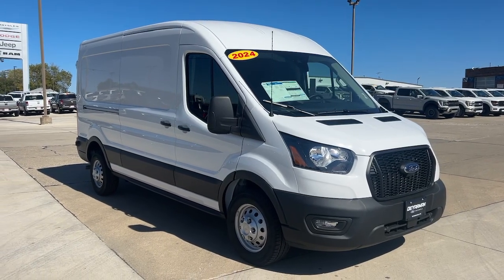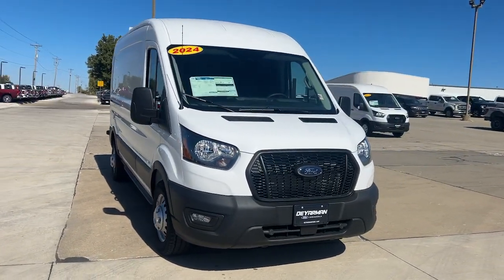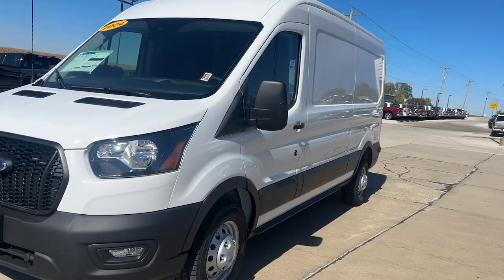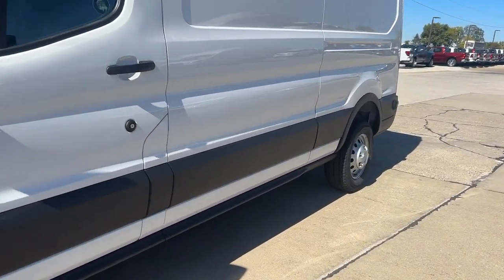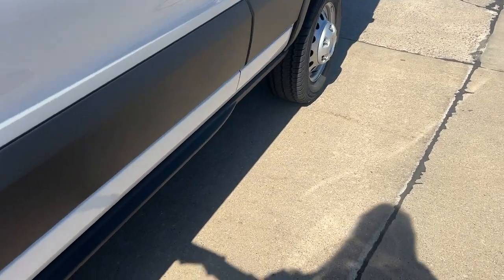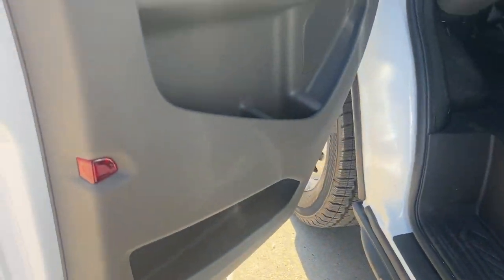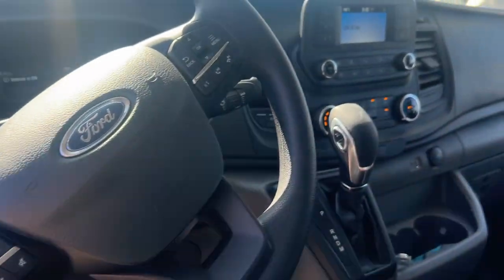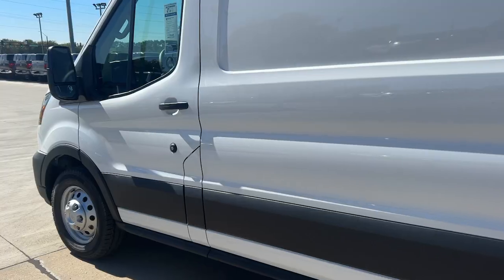2024 Ford Transit-250 Base Indianola, Norwalk, Carlisle, Des Moines, New Virginia IA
New 2024 Ford Transit-250 Base available at DeYarman Ford of Indianola located in 2406 N. Jefferson Way, Indianola, IA, 50125.
Stock#: F5967 - VIN#: 1FTBR2C80RKB38764

You just found the  2024  FORD Transit. Here's a Ford Transit, the passenger and cargo carrier that's adaptable to meet your unique needs. Whether you're looking for a family hauler, custom conversion van, or commuter shuttle, this flexible wagon has the modern safety features, stability, comfort, and convenience features to do the job right. The following are some of this vehicles highlighted options: Keyless Entry, Fog Lamps, Back-Up Camera, Electronic Stability Control, Steering Wheel Audio Controls, Alarm, Intermittent Wipers, Traction Control, Tire Pressure Monitoring System, Adjustable Steering Wheel. Move people and cargo like a pro in this customizable Transit. Come in for a fun and easy test drive. Our team will make it the best part of your day.